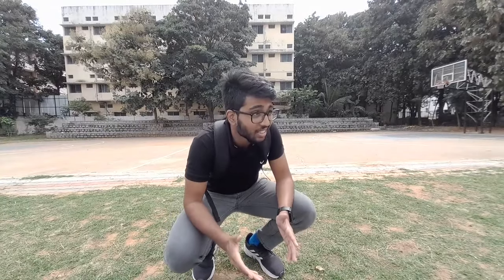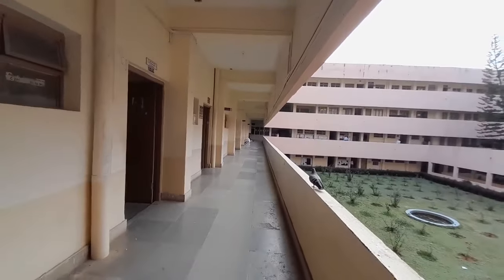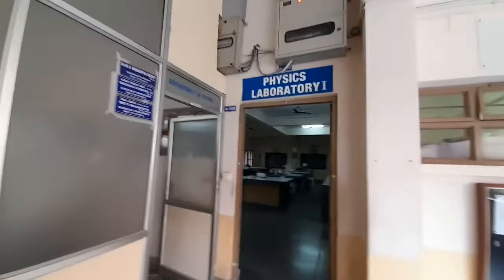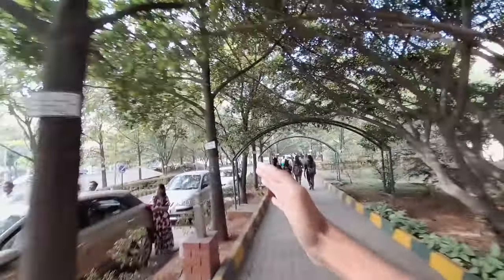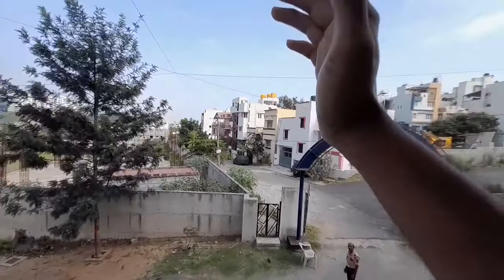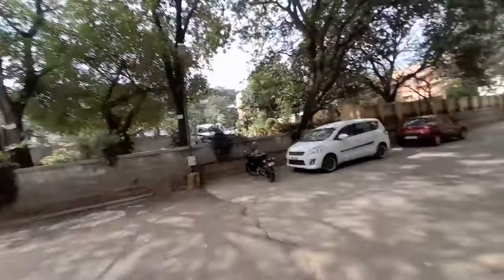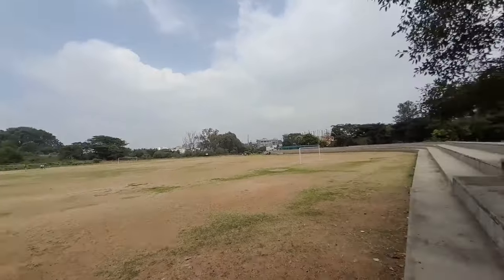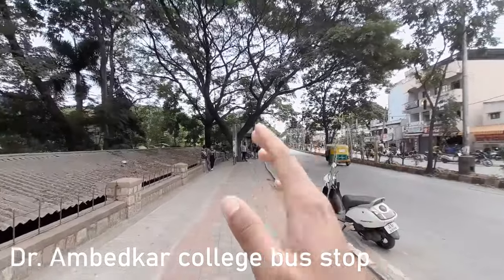Dr. Ambedkar Institution of Technology campus tour| Dr.AIT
This vlog is about Dr. Ambedkar Institute of Technology Campus tour showcasing Most aspects of our beloved from the main building to SJB to college ground and alot more

Timestamps:
0:00 intro
0:09 College entrance
1:07 Main Building
2:20 A block
3:34 D block
5:26 C block
9:13 B block/ Medical Electronics department
18:54 Rock Garden
19:37 Girls hostel
20:40 Dr.AIT Stationery Shop
20:55 The Silver Jubilee building(SJB)
28:40 Mechanical/Civil/EEE labs and workshop
29:55 College Canteen
30:30 College Library
34:54 MTR
36:02 Cricket ground
37:36 Basketball court
42:36 Boys hostel
43:19 Bus stops
44:40 Food options other side college
49:29 The other bus stop and outro